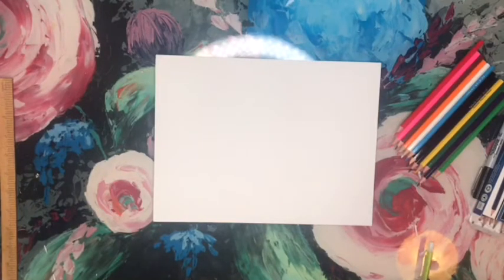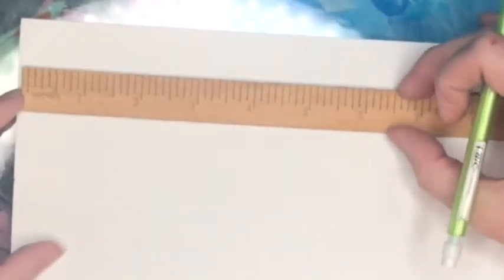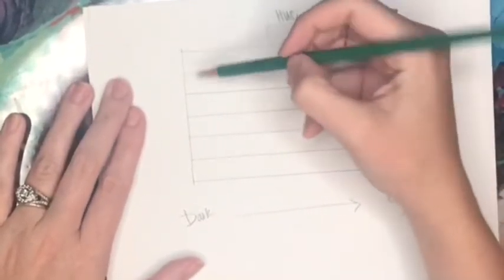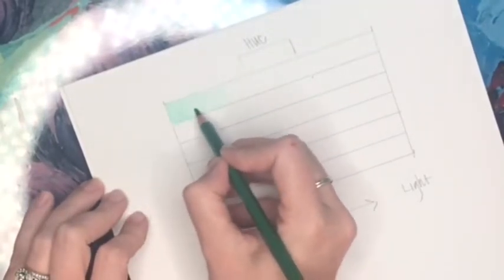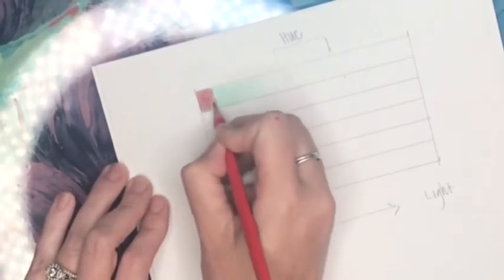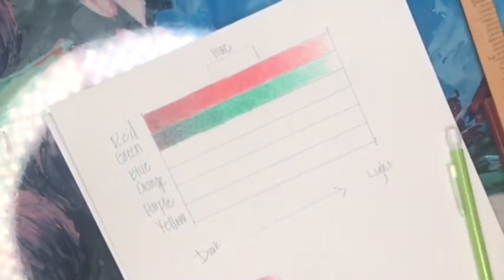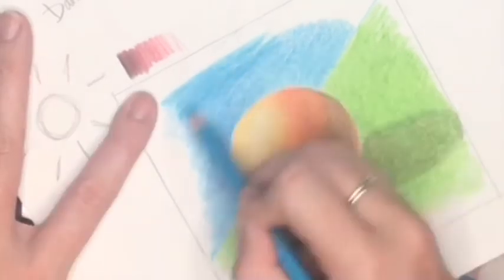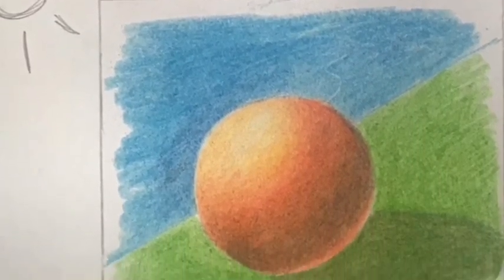Color Pencil Value Scales and Sphere - Proficient/Advanced Art